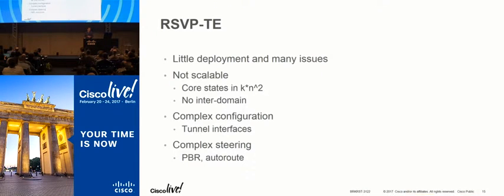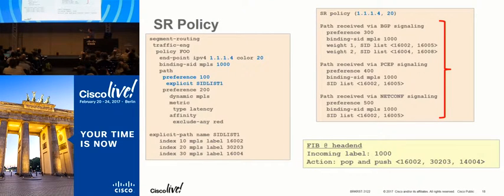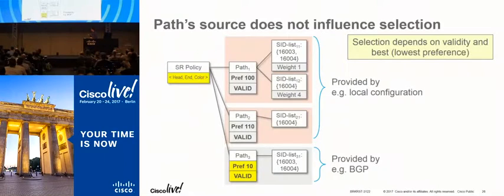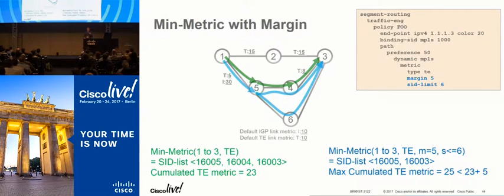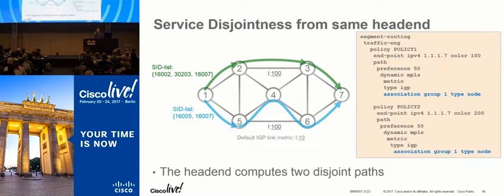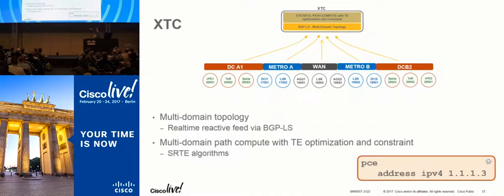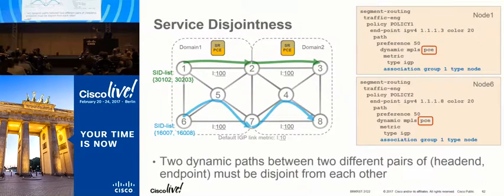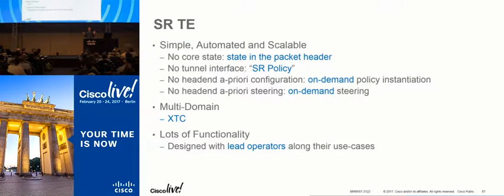CiscoLive Berlin 2017 - Part 1: SRTE